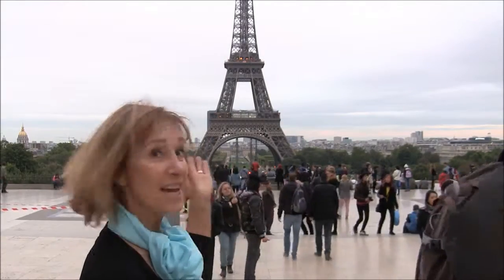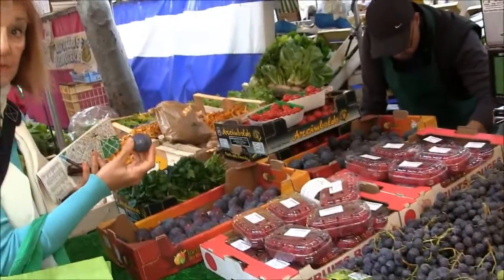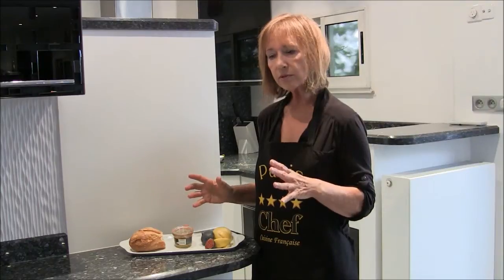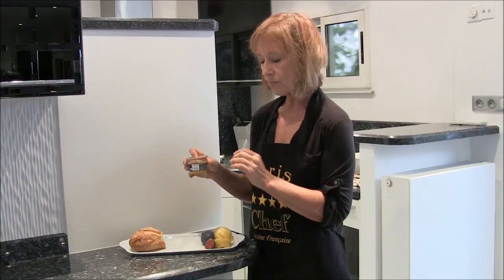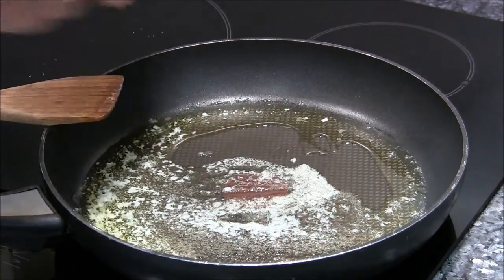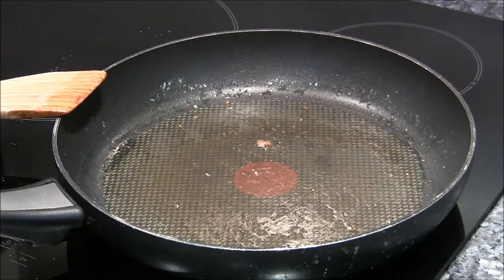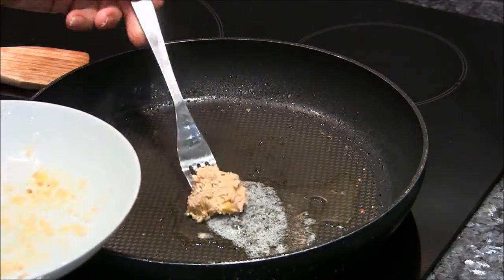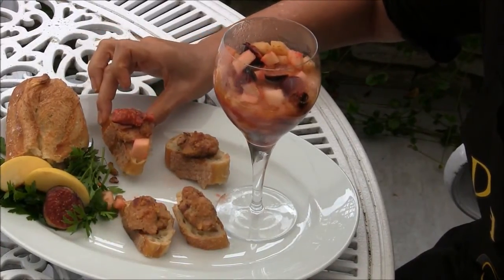Foie Gras with Apple and Fig Compote by Designing Dishes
In this teaching video Jan explores Paris, France to find some of the best Foie Gras in the world.  After shopping in local specialty stores and outdoor markets she makes a luscious seared Foie Gras appetizer using fresh figs and yellow apples in a warm compote served on crusty French bread.  Oh what a treat!